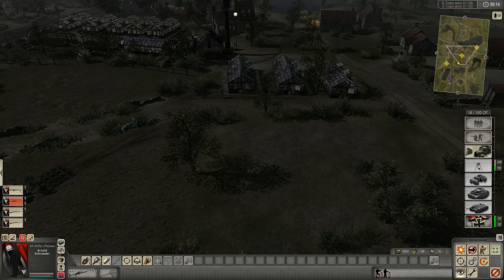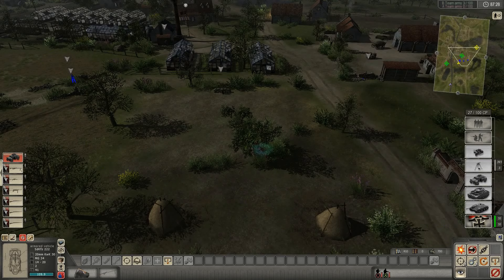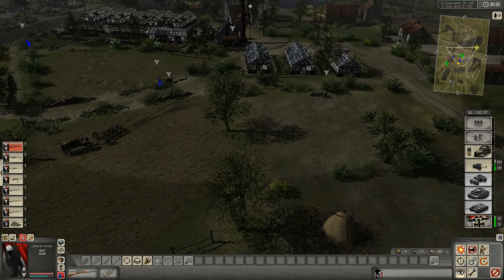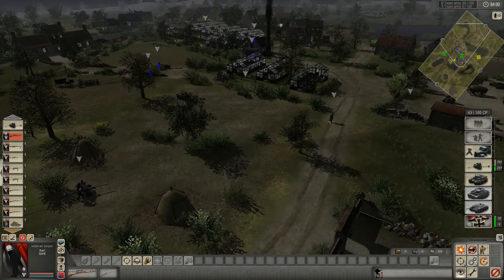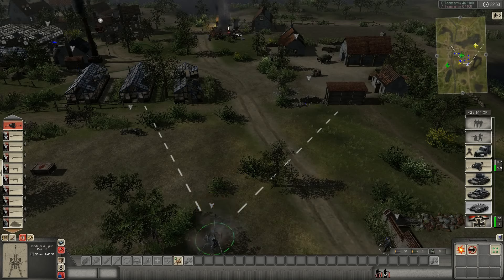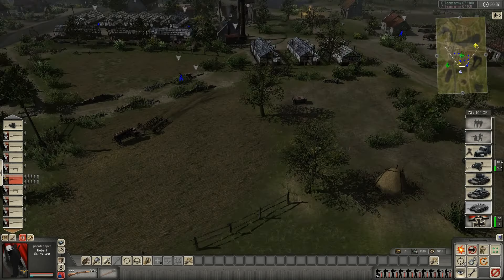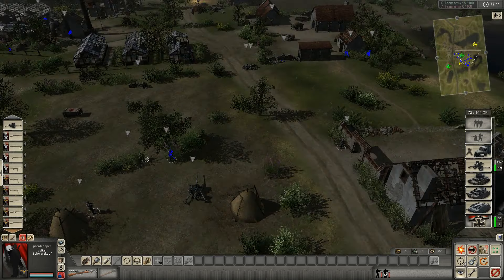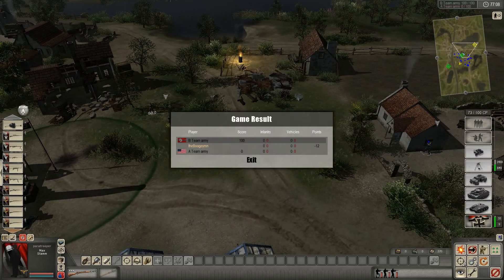CC Men of War - Opening Moves - Germany